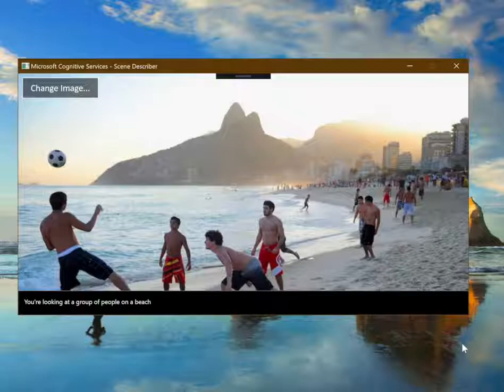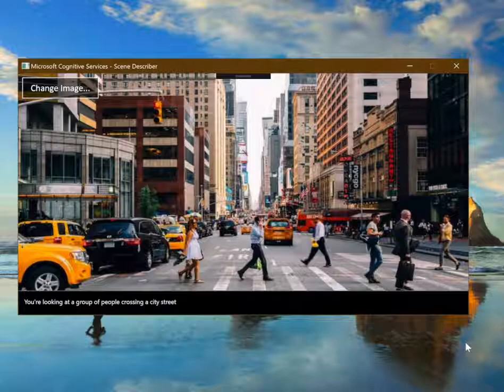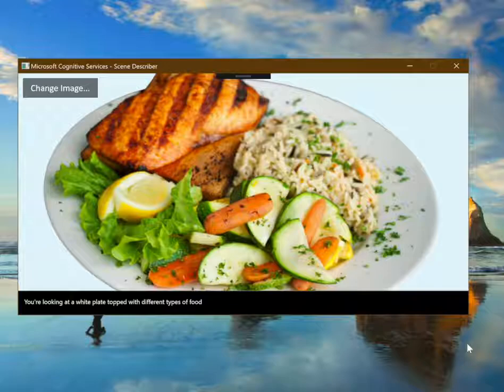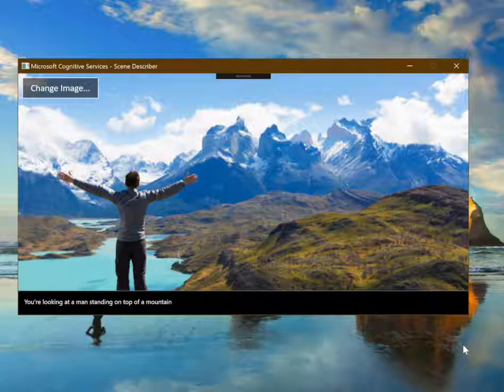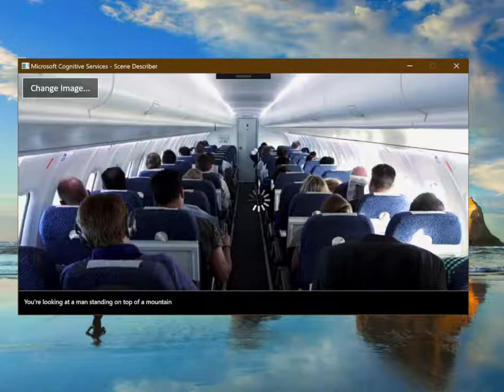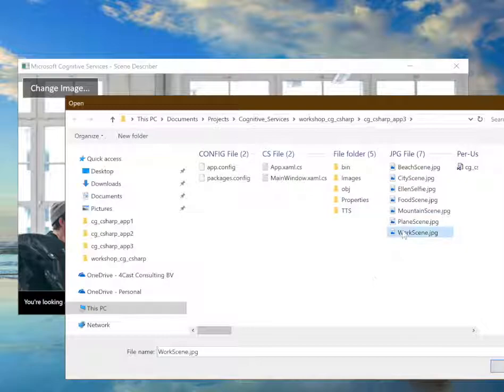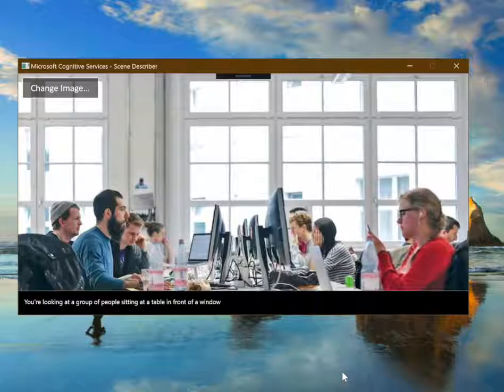App Demo - Scene Describer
This app uses the Microsoft Cognitive Services API's to interpret images and describe them out loud. A blind person could run this app on their mobile to continuously hear a running commentary of what's in front of them.